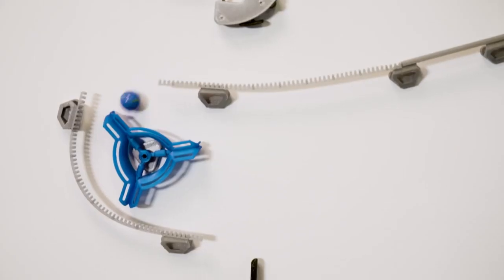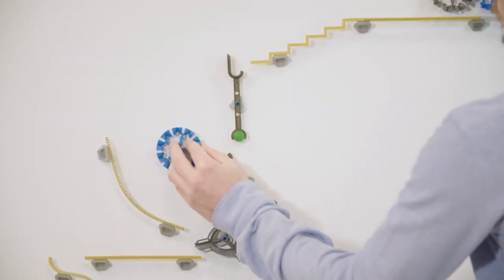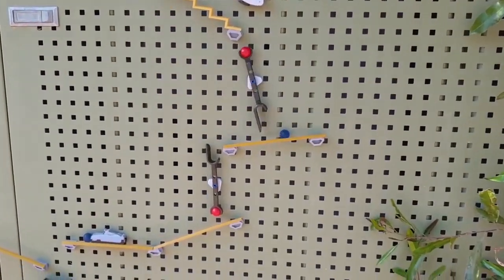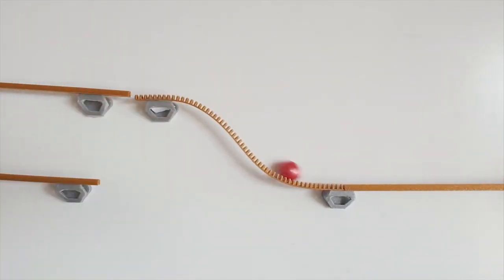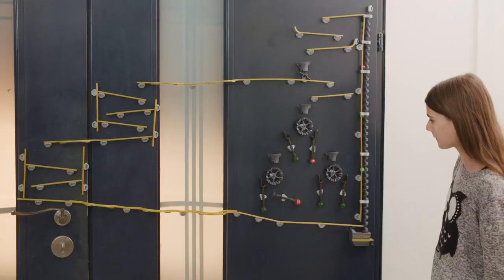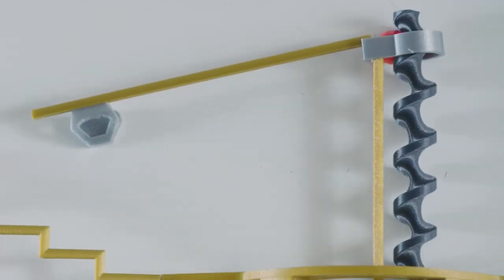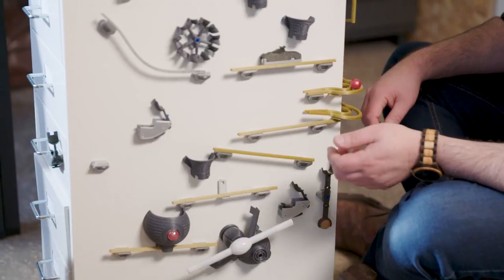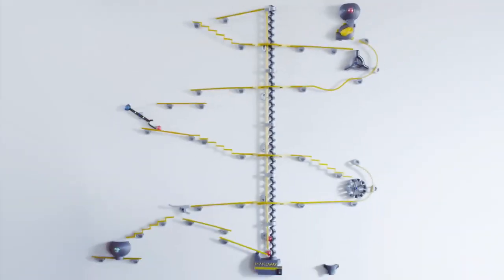Kickstarter : Makeway, Create Intricate Courses, Watch Your Marble Soar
A modular, creative, unique super-puzzle with magnetic bits that attach seamlessly to your fridge, whiteboard, locker, car… you get it.